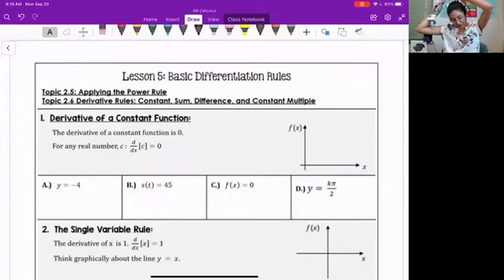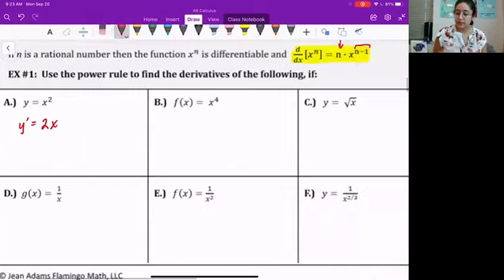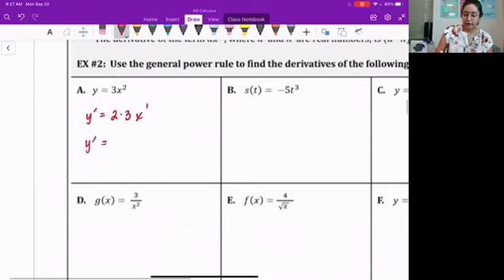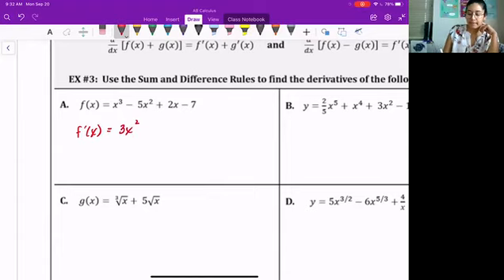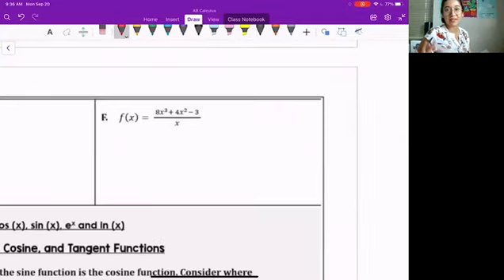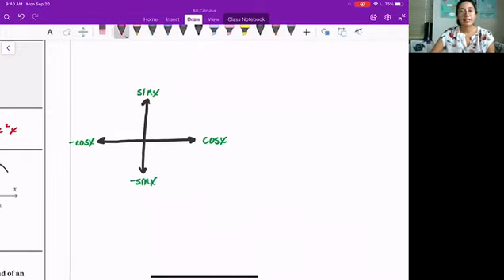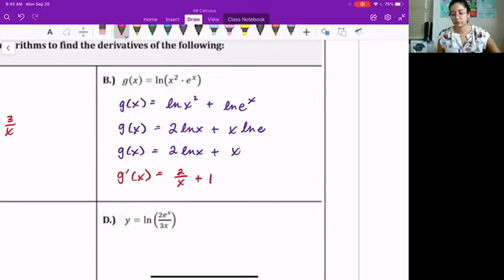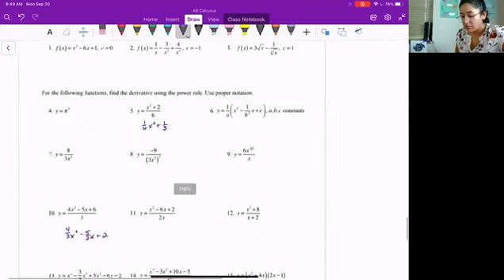Summarize Video 2